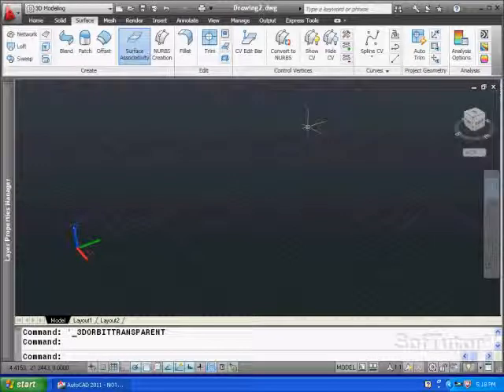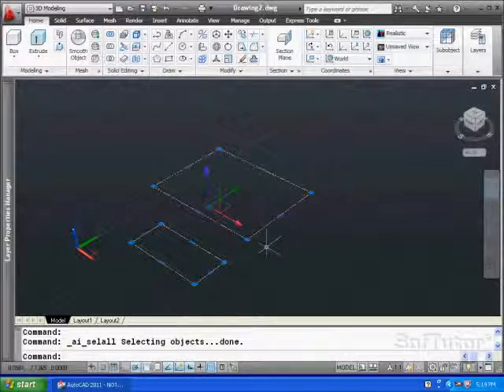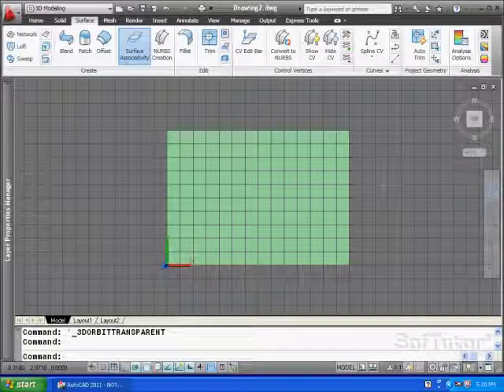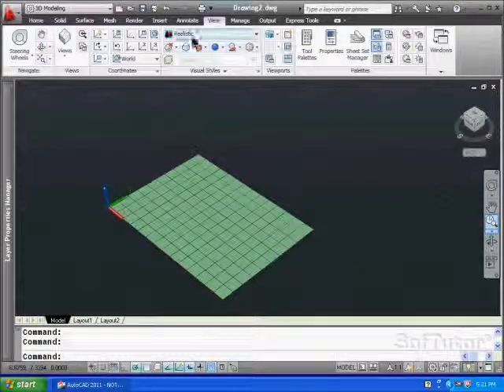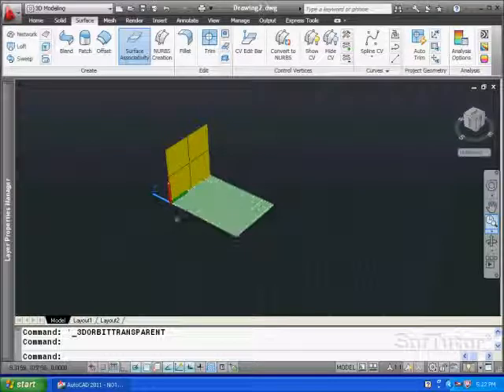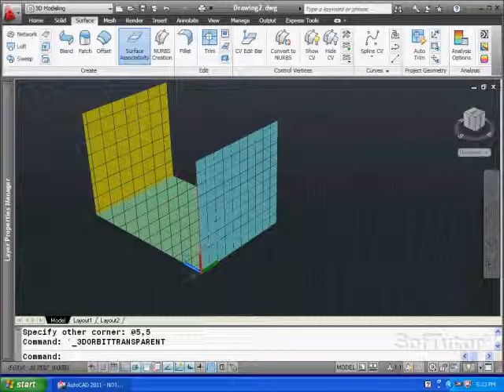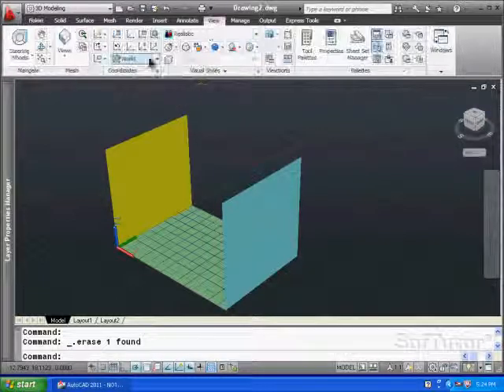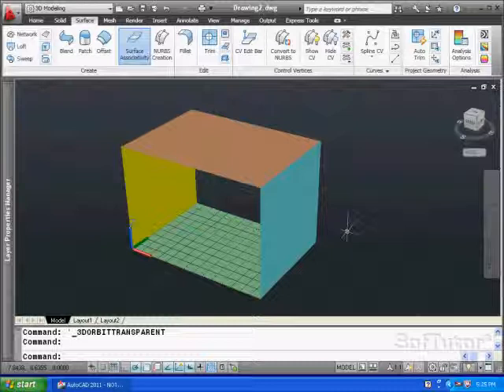AutoCAD 3D - Learn Setup Position Manipulate Objects 3D Space UCS x,y,z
AutoCAD 3D - Setup, Position & Manipulate objects in 3D space with User Coordinate System UCS  x,y,z